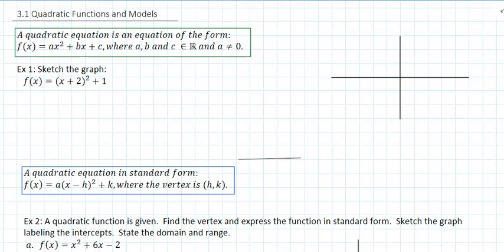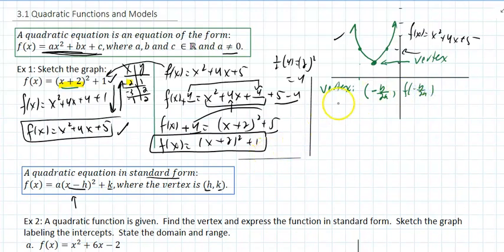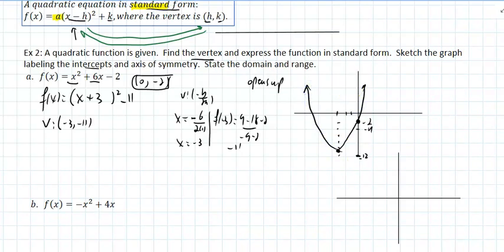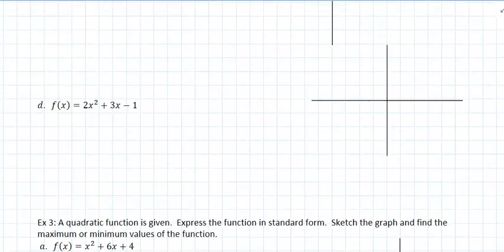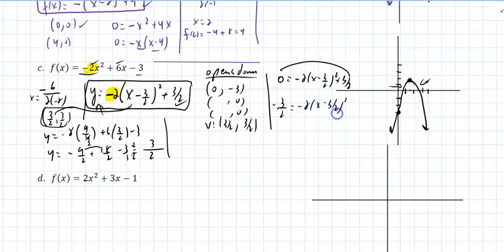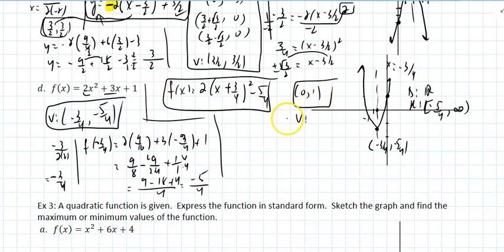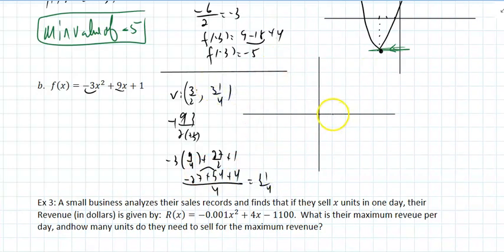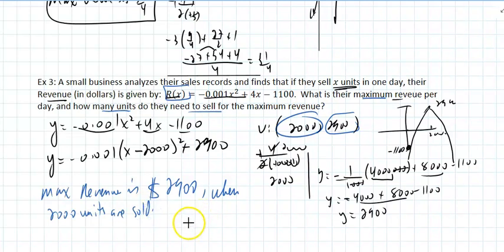3.1 Quadratic Functions and Models